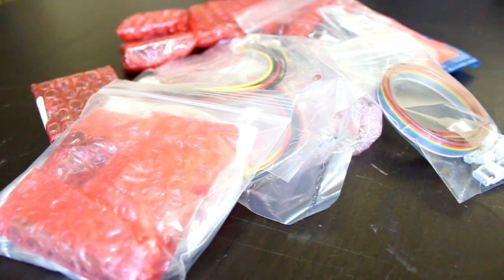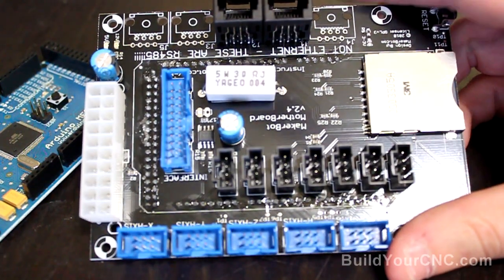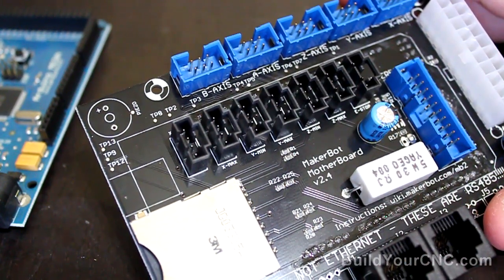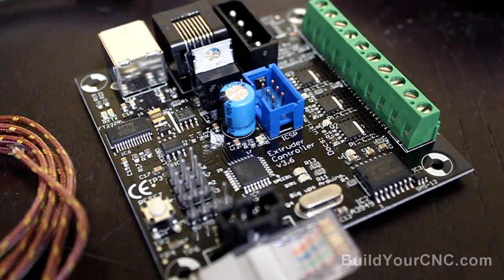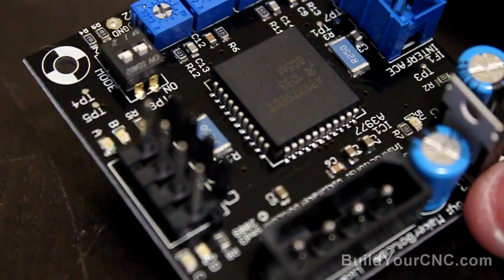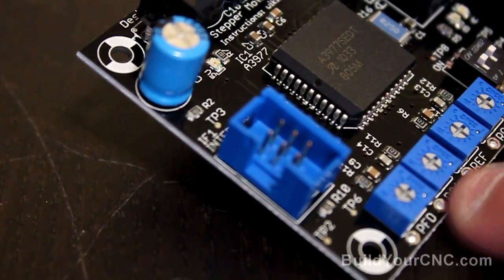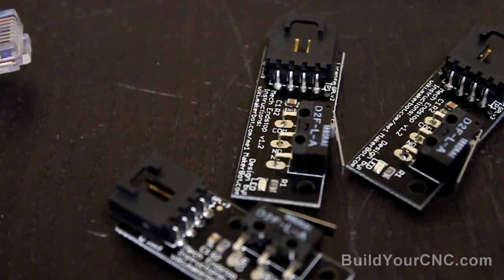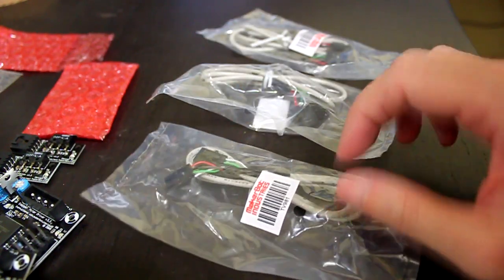whiteAnt Gen4 Electronics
Patrick's Tip Jar:
bitcoin:1Gtawd29Sgu5CdvfUnkRg1YBfowCawjFdH
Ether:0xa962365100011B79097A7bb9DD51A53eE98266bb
This is a video series on the assembly of the whiteAnt CNC/3D printing machine.  In this video, the Generation 4 electronics will be introduced.

Equipment that I use to make videos:
3D Mouse to rotate/zoom/move the object (Must have for CAD!!!)